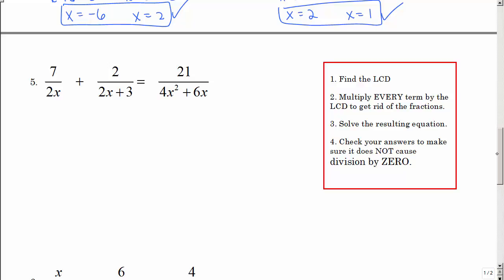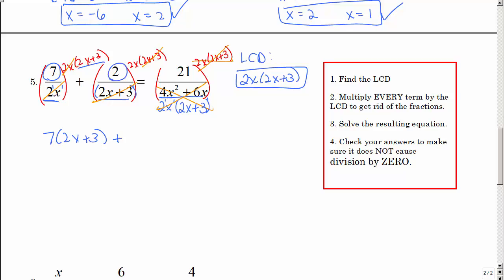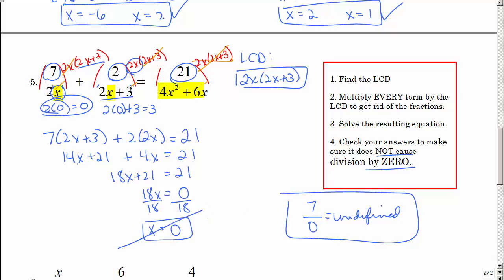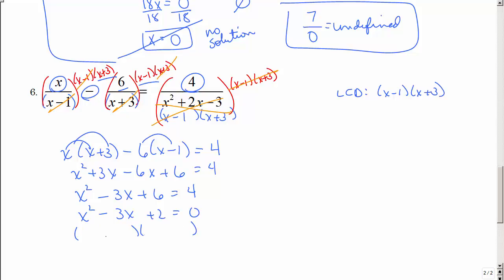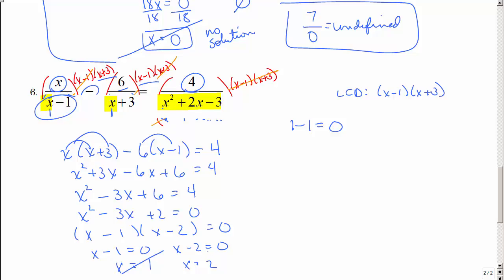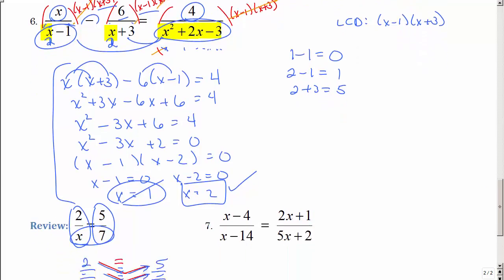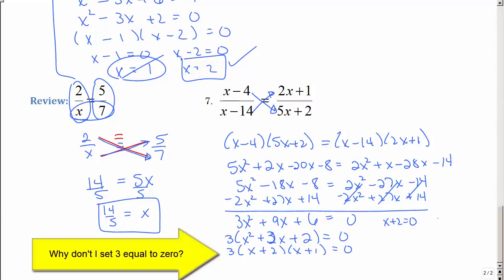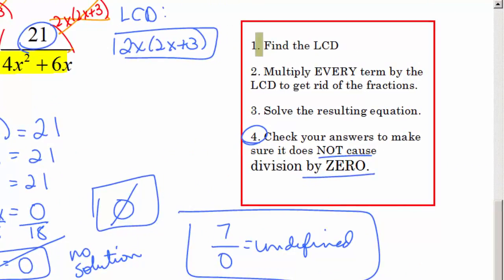Equations with Rational Expressions II (20111047)